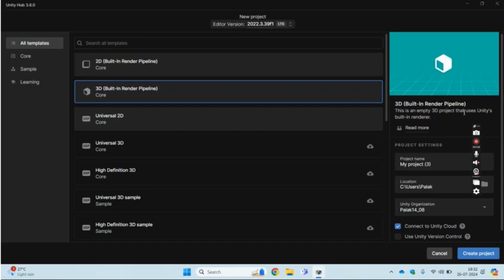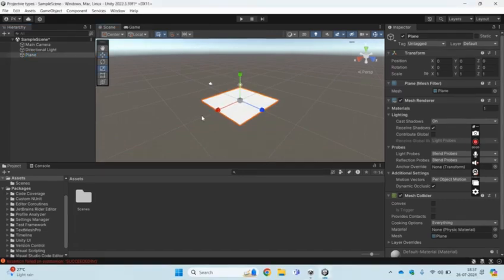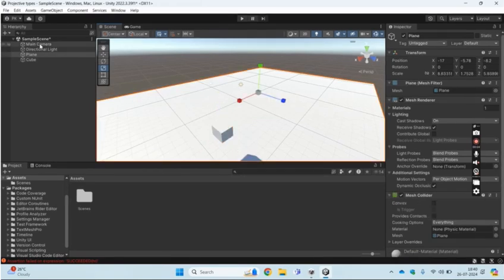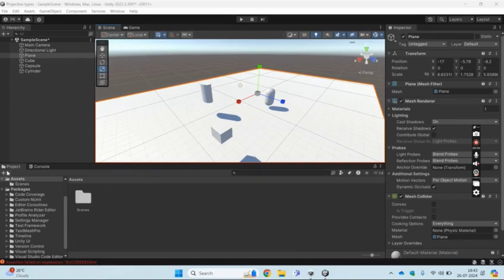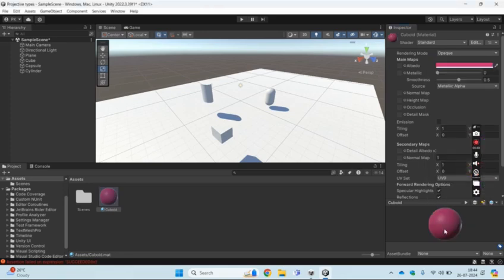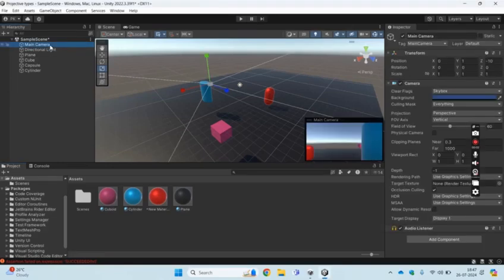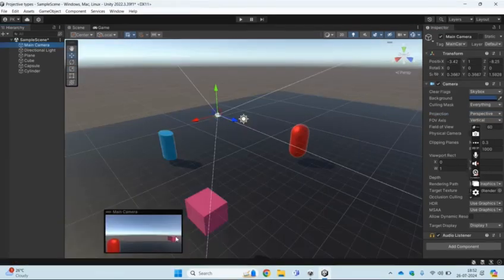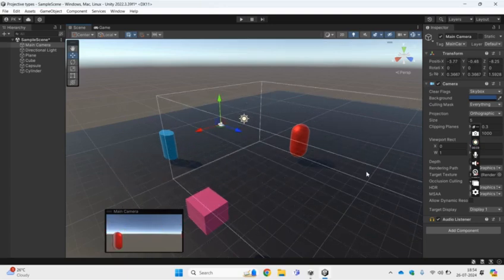Applying projection types to primitive objects in handling the camera.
In this video, you can learn how to display the primitive objects by applying various projection types in handling the camera.
There are 2 projection types I have used in this video
- Perspective
-Orthographic
I have used Unity Hub for this video.